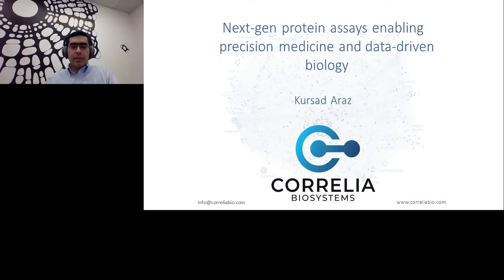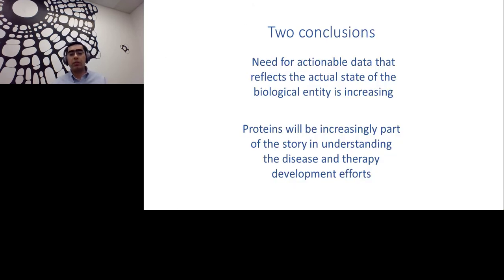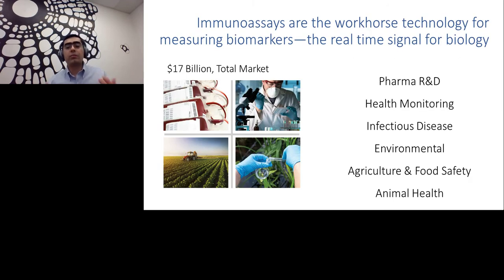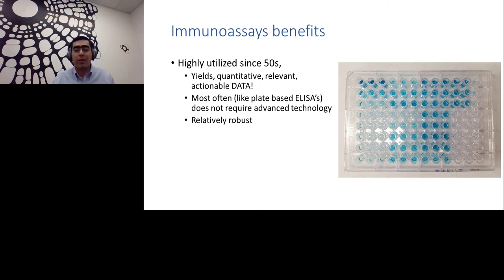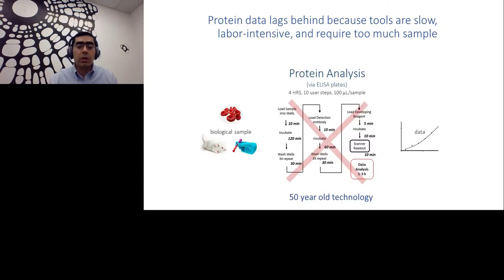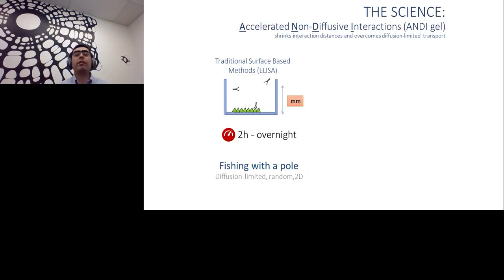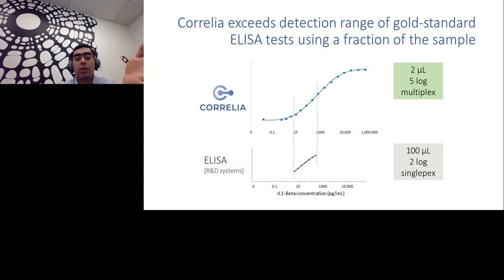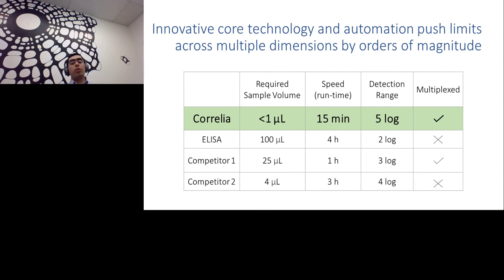Next-gen protein assays enabling precision medicine and data-driven biology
Presented By: Kursad Araz, PhD

Speaker Biography: Kursad Araz is a co-founder and CTO of Correlia Biosystems. At Correlia, Kursad is part of a team working to expand the power of proteomics for data-driven biology utilizing advancements in microfluidics, automation and computational technologies.

Webinar: Next-gen protein assays enabling precision medicine and data-driven biology

Webinar Abstract: Proteins are the functional blocks of any biological entity from 50 nm sized viruses to the 100 ft long mammals (blue whale). They perform intra cellular, tissue, organ, system, or organism level essential functions. As one of the most diverse, the human proteome consists of millions of different proteins serving even a greater number of functions.

Earn PACE Credits:
1. Make sure you're a registered member of LabRoots
2. Watch the webinar on YouTube or on the LabRoots